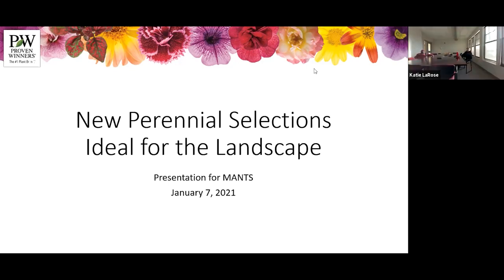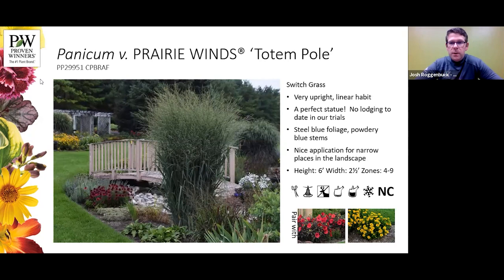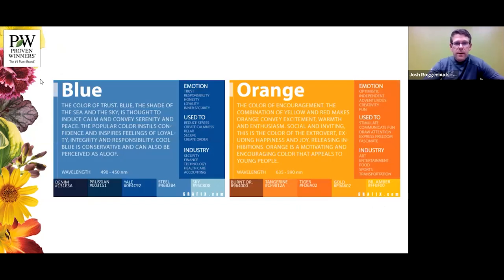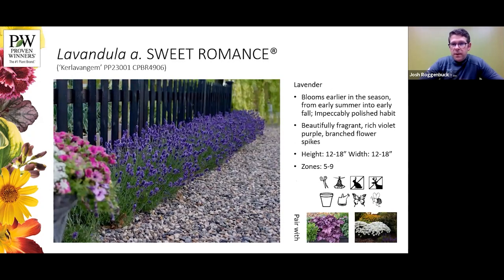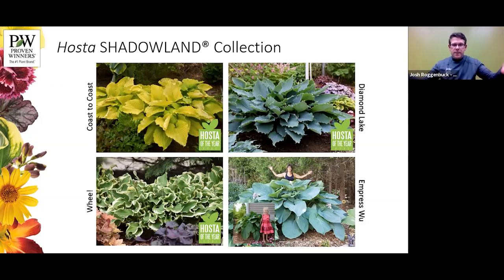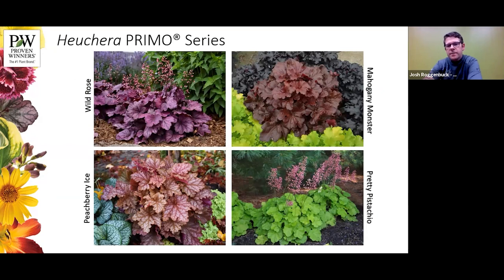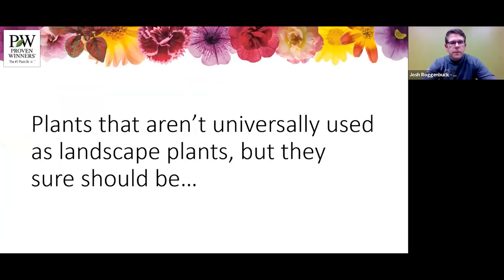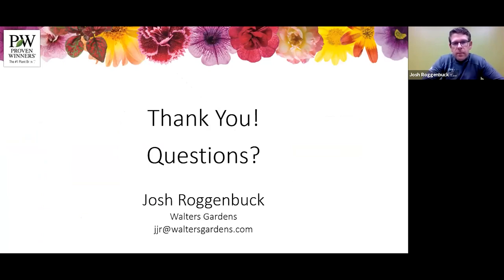New Perennial Selections Ideal for the Landscape | Walters Gardens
Join Josh Roggenbuck, our Regional Product Manager, as he presents some of the new perennial selections ideal for the landscape. This presentation was given during MANTS, which is the Mid-Atlantic Nursery Tradeshow.